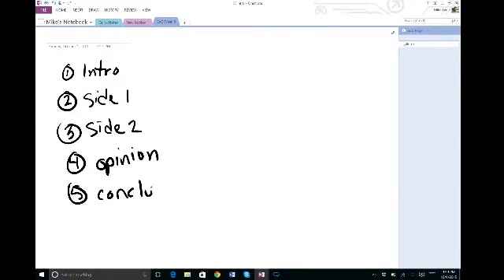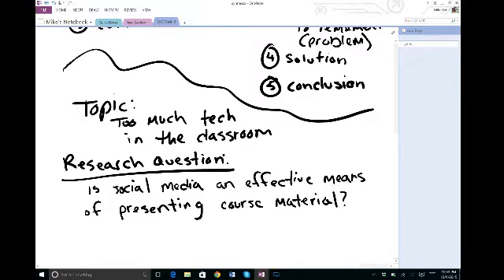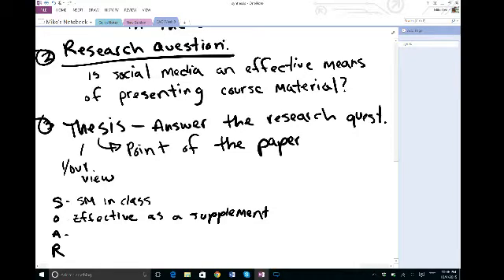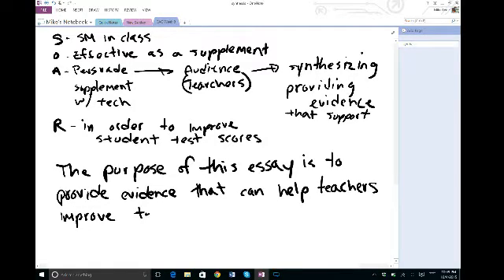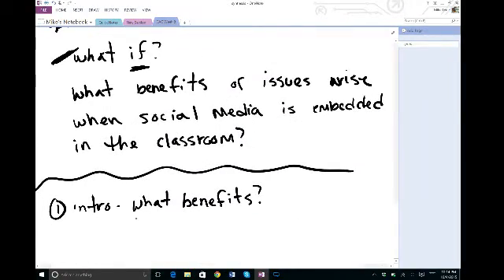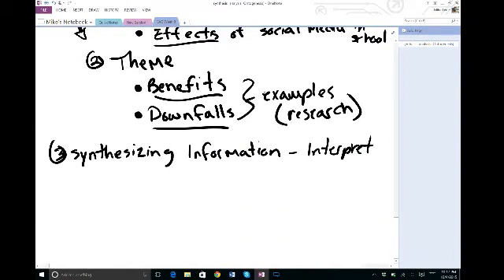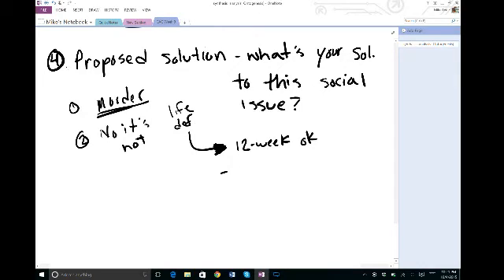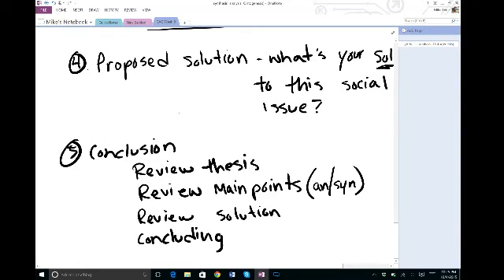Writing Project Three Synthesis Essay